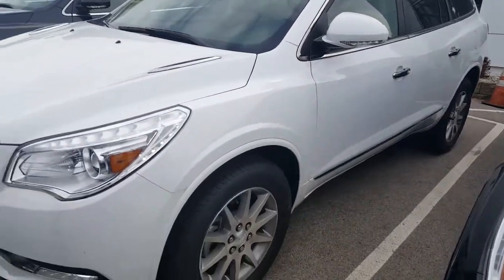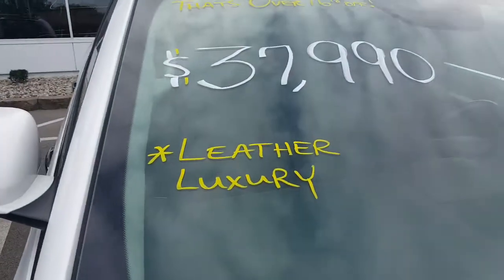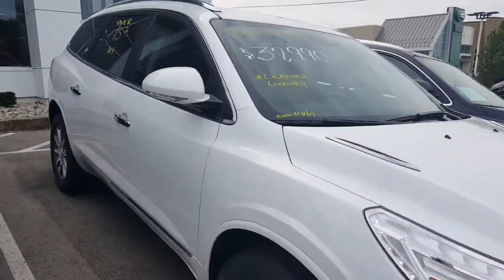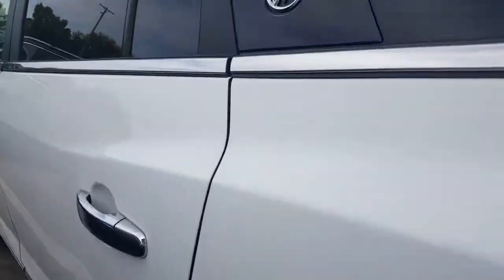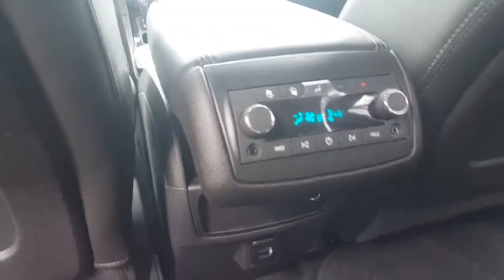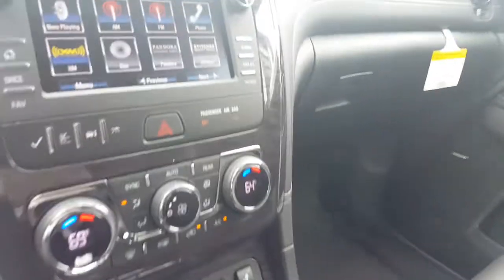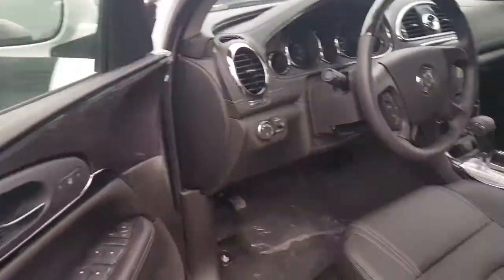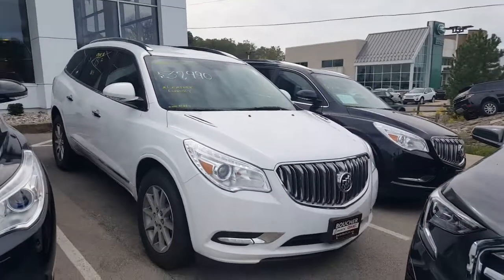2017 Buick Enclave/17BR0406